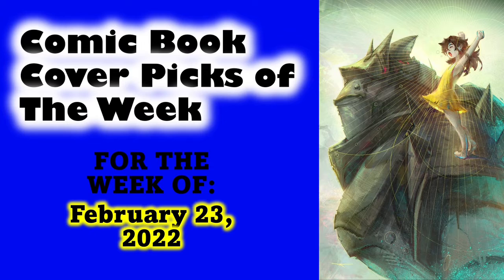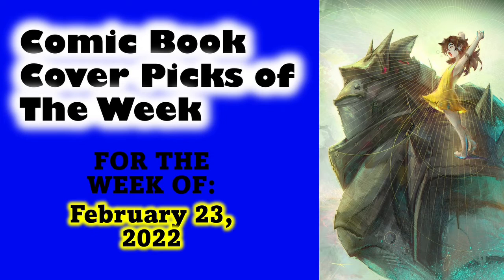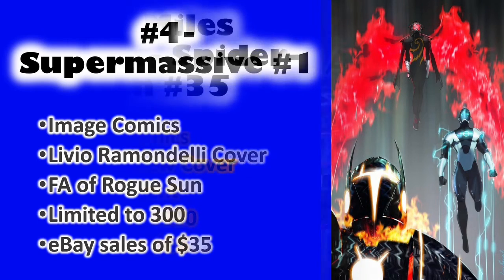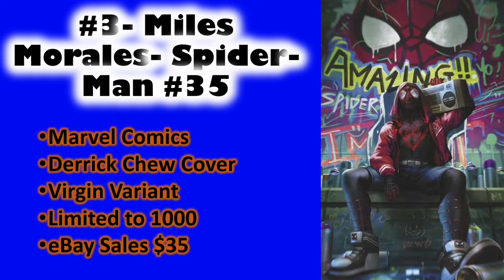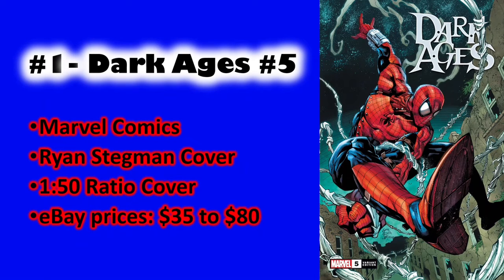Top 5 Comic Book Variant Covers: February 23, 2022